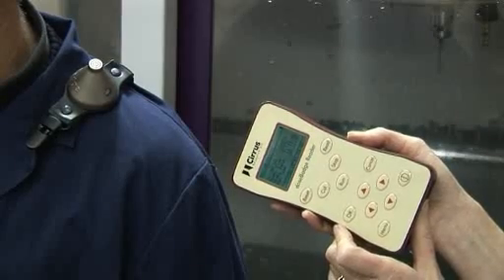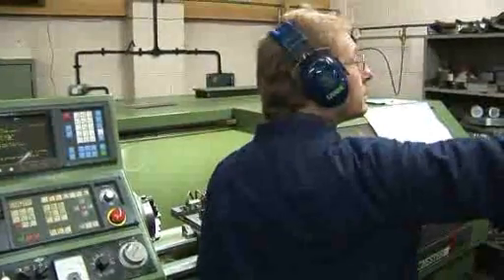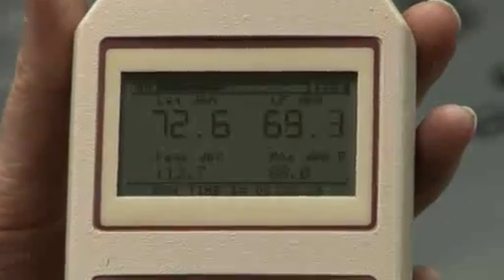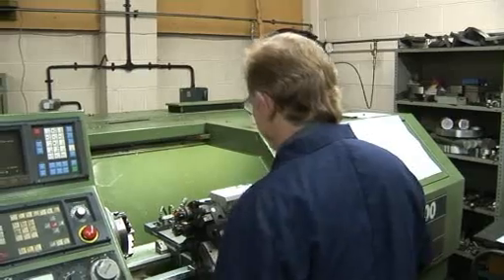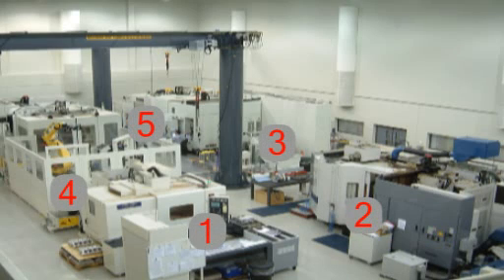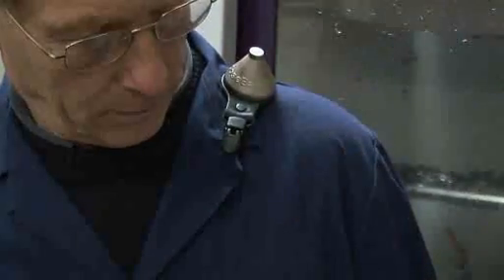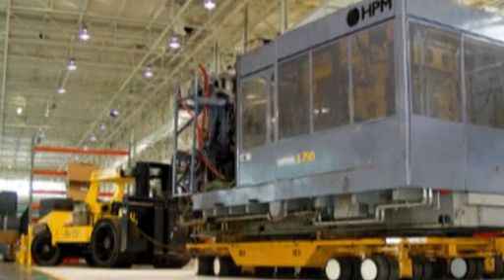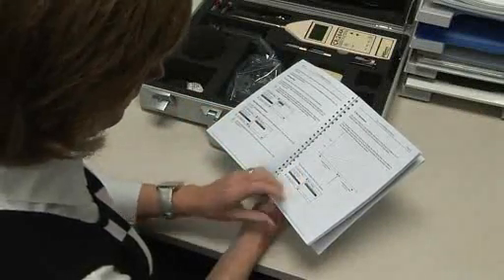Making a Workplace Sound Level Measurement (English)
This video details making a workplace noise assessment using a Cirrus Research plc Sound Level Meter and doseBadge Personal Noise Dosemeter.